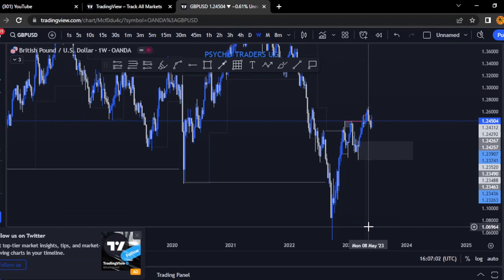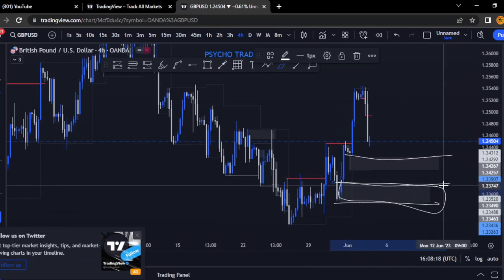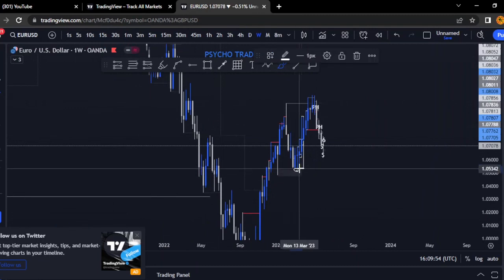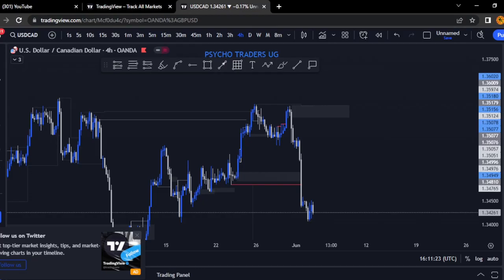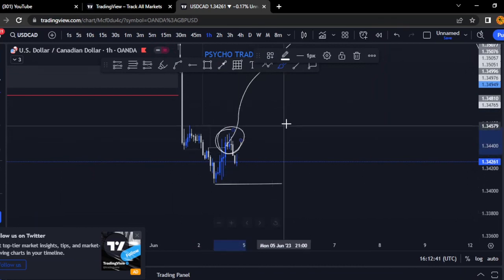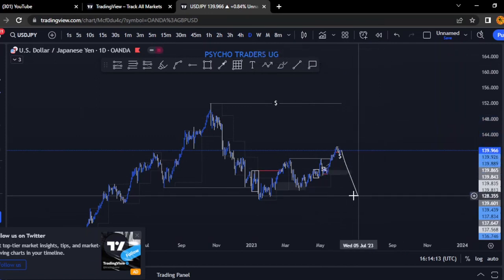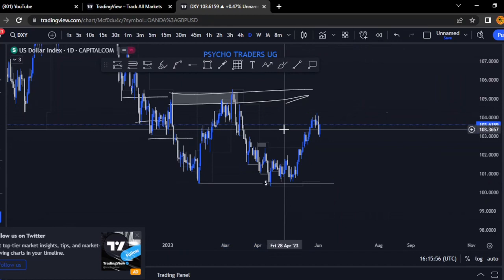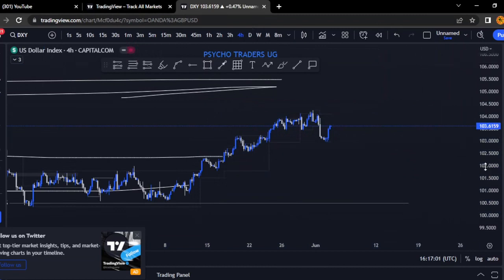Weekly Top Down Analysis 11 .....05/06/2023